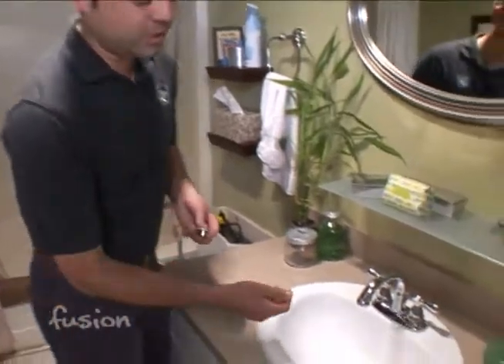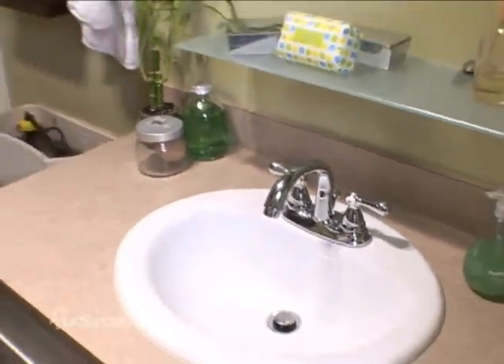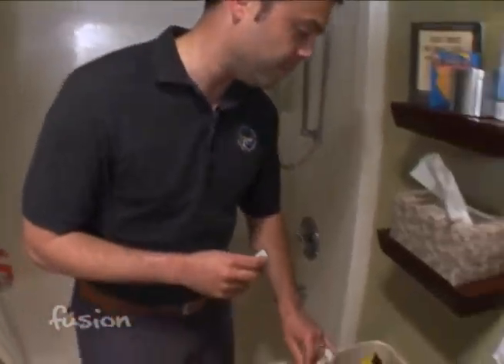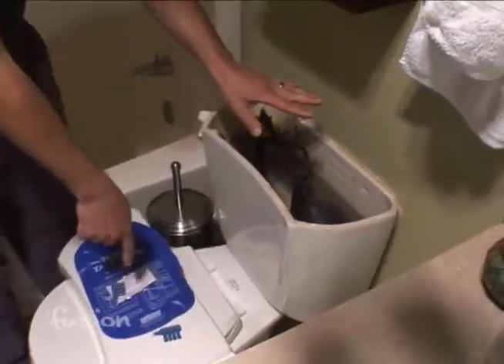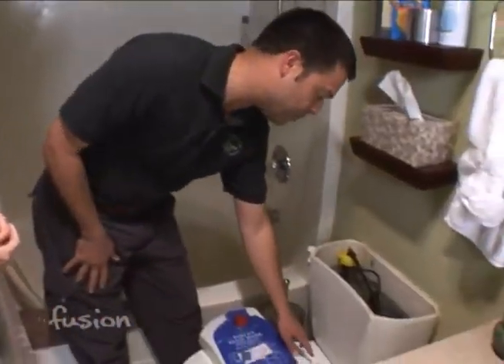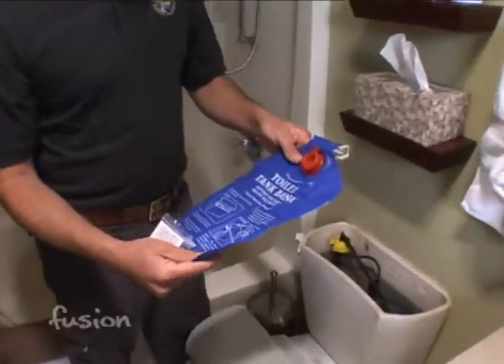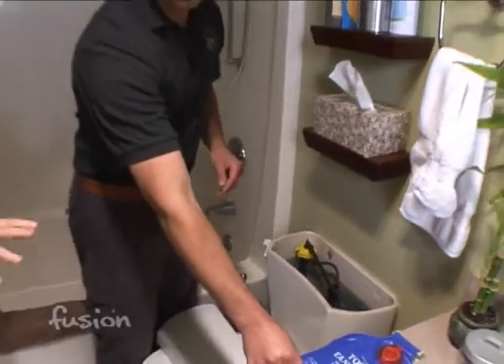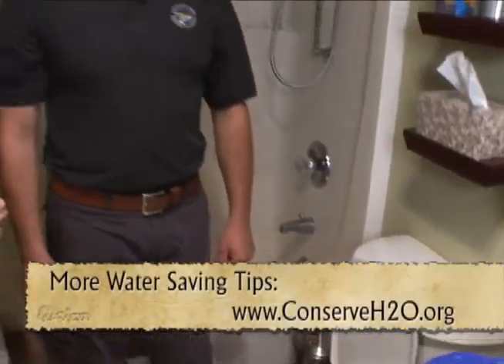Saving Water in the Bathroom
The one area in the home that uses the most water, and some
would say energy as well, is the bathroom.  We meet with Jim from the
Regional Water Providers Consortium to learn some tips for reducing your
water usage and saving money in the process.